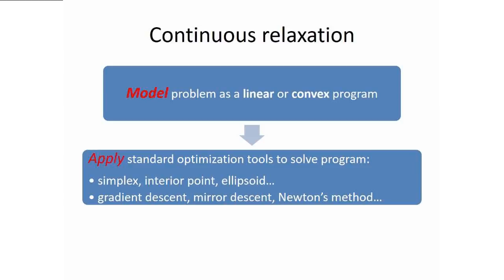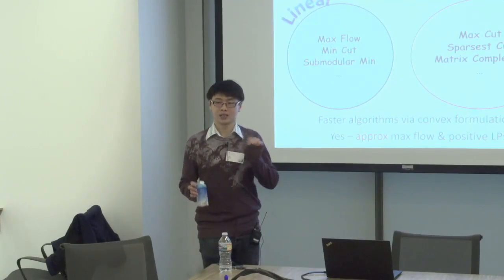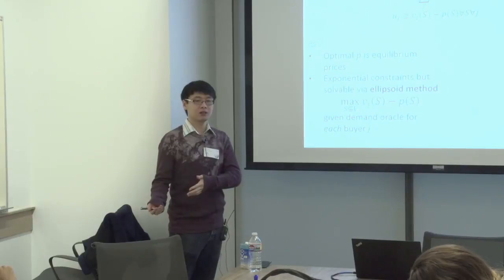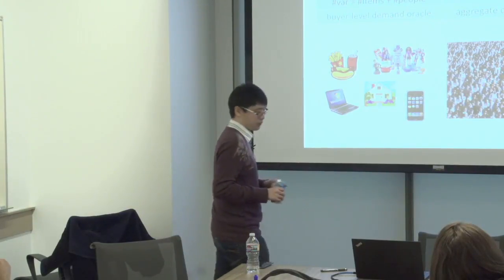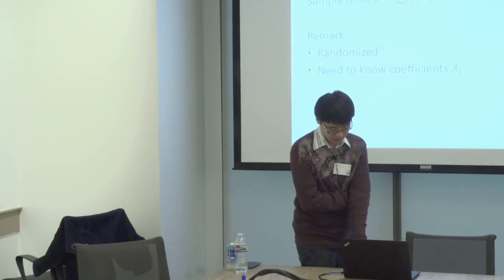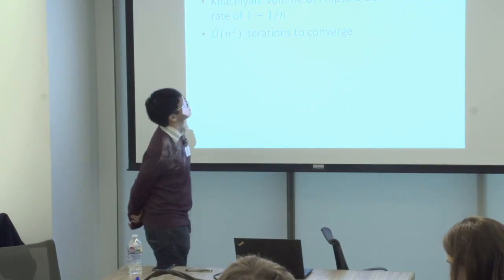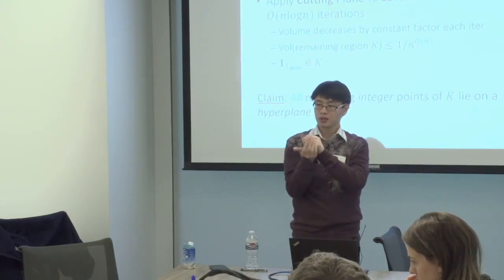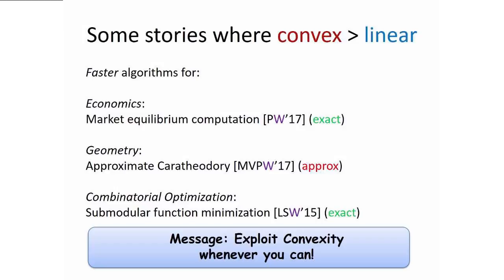Fast Algorithms via Convex Relaxation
In Theoretical CS many of the fastest algorithms are obtained by considering the Linear Programming (LP) relaxation of the problem. In this talk, I will survey several results on the effectiveness of employing the more general *convex* relaxation. We discovered that for a host of classical problems, their convex relaxation is often a more natural starting point to design fast algorithms. Examples include submodular minimization, market equilibrium computation and approximate Caratheodory. Our journey will involve some fun interplay of convex optimization with tools from discrete optimization and economics.